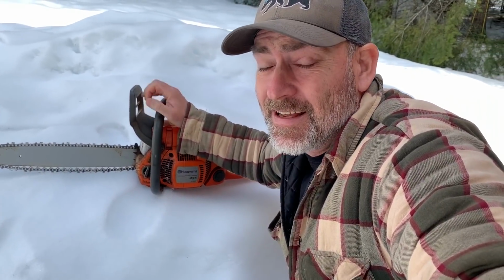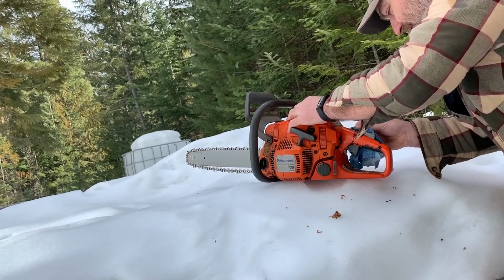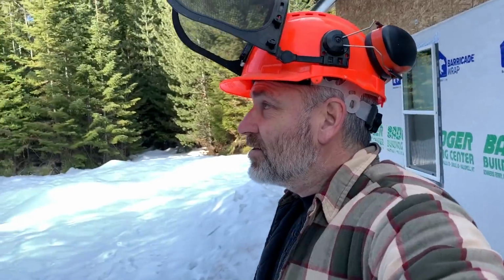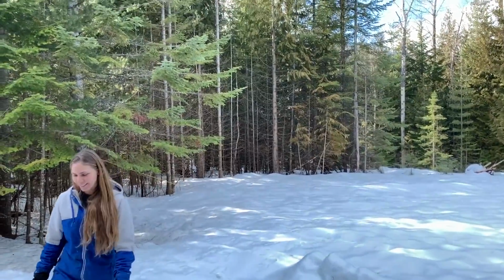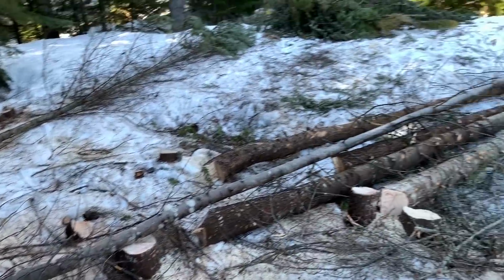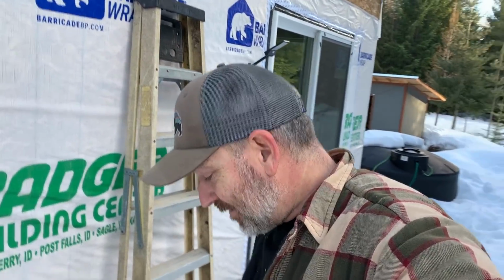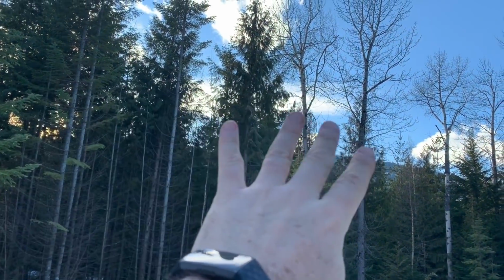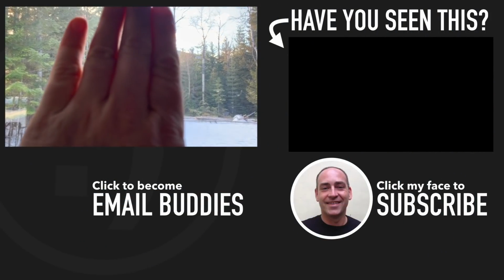Clearing Land for our Garden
In this episode of our off grid cabin build series, we are clearing land for our garden. I put a GoPro on my chainsaw to get you guys some pretty cool shots.

MY EDC GEAR
✩ Pocket knife

If you like this video you might also like these videos from ? and ?.
Video - link
Video - link

OFF-GRID GEAR WE USE
✩ Off-grid Hot water heater
✩ Battery Powerd tools